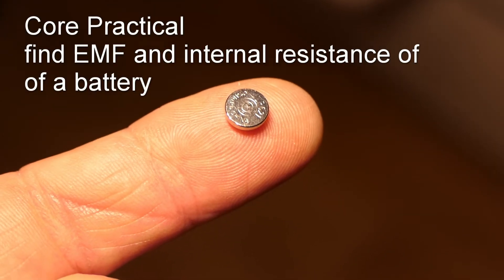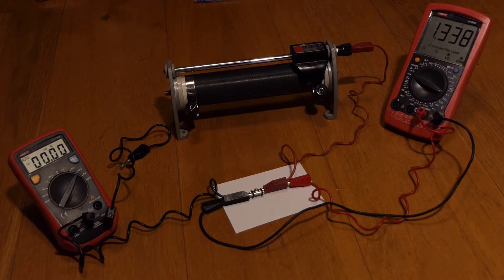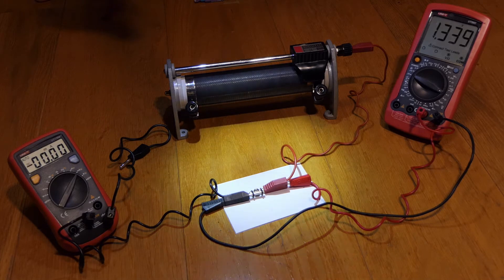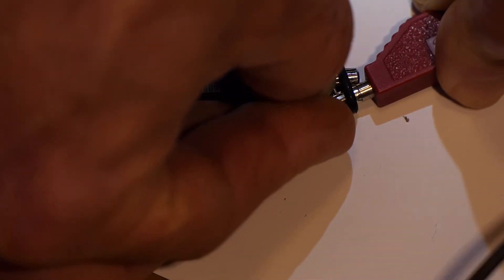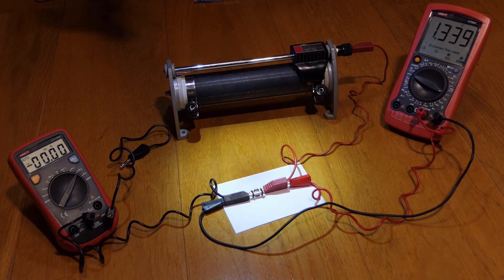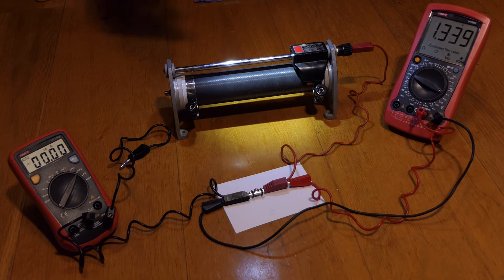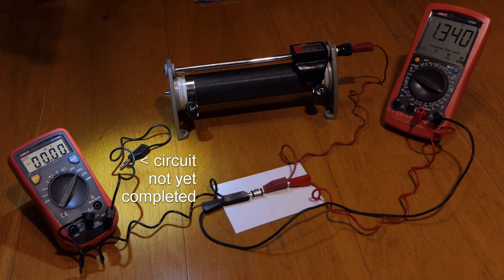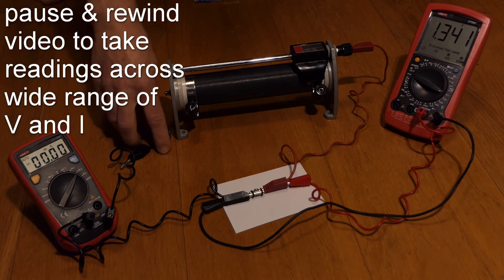EMF and r Core Practical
For students to do the A level physics core practical:

6. Investigation of the EMF and internal resistance r of electric cells and batteries by measuring the variation of the terminal p.d. of the cell with current in it.

Pause the video repeatedly to record Voltage (V) and Current (mA) readings.

Analyse your data using a graph -
terminal voltage = vertical axis
current = horizontal axis

The sequence is done quickly because drawing this high current from the battery rapidly causes it to overheat.